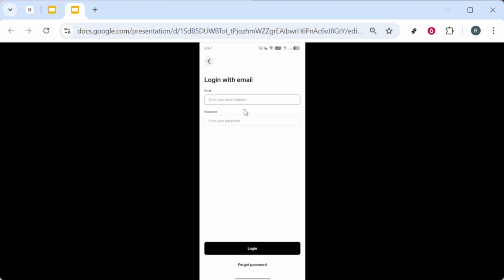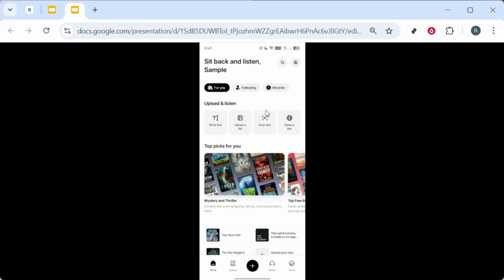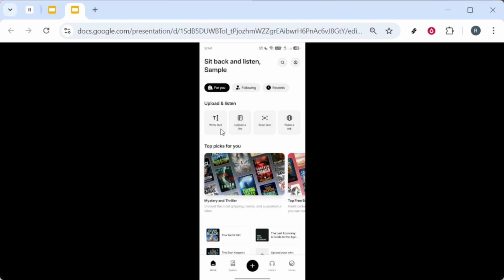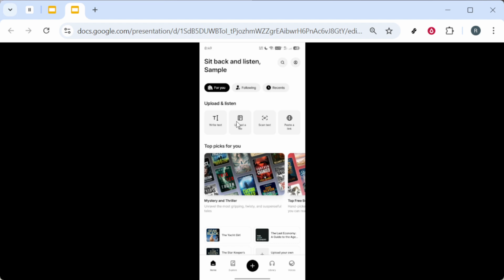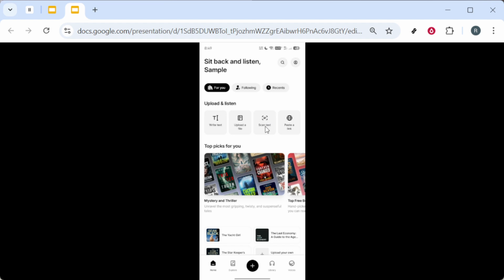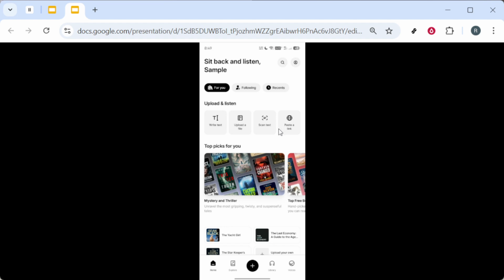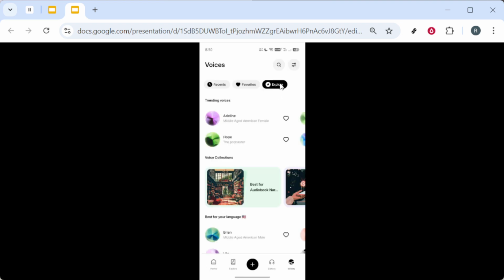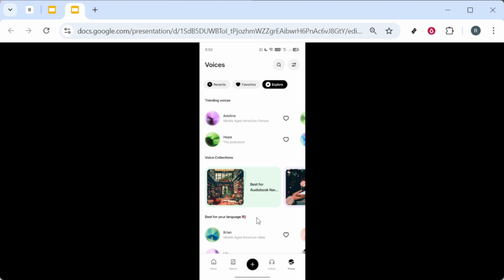How to Use ElevenLabs Reader App Free | Easy Guide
Read and listen to your favorite content on the go using ElevenLabs Reader.
✨ Guide includes:

🧩 Download and install steps

🔊 Importing content

🎧 Adjusting playback

💡 Exploring free features